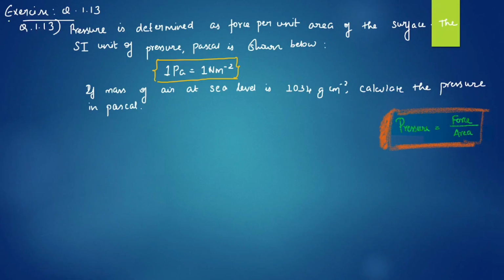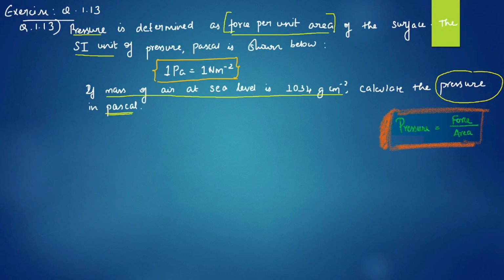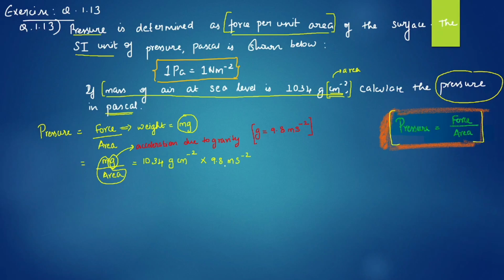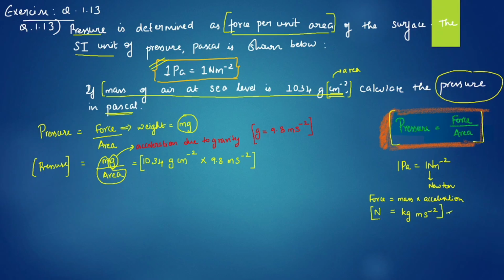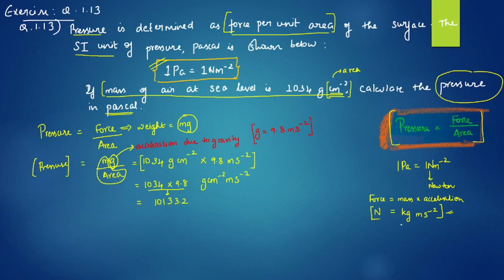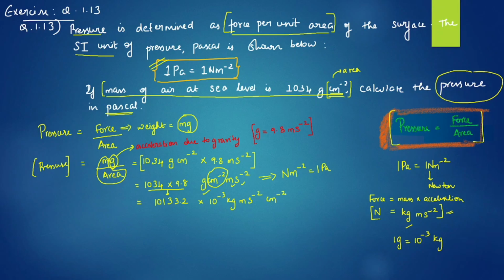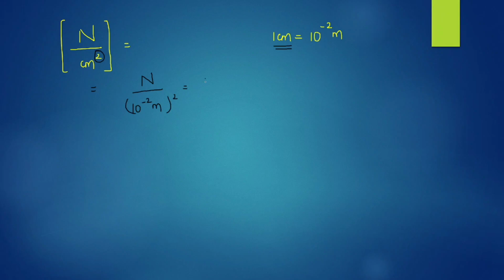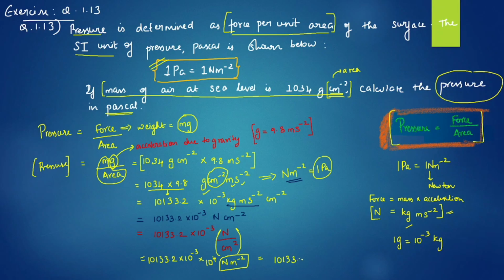Exercise question 1.13 / UNIT 1 / SOME BASIC CONCEPTS OF CHEMISTRY /VOLUME 1/NCERT/CBSE / 11th GRADE